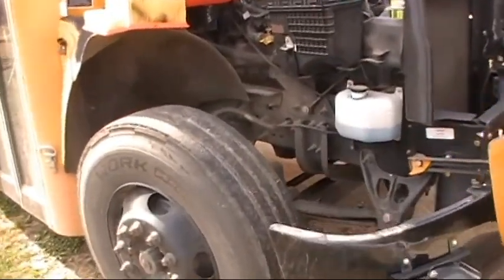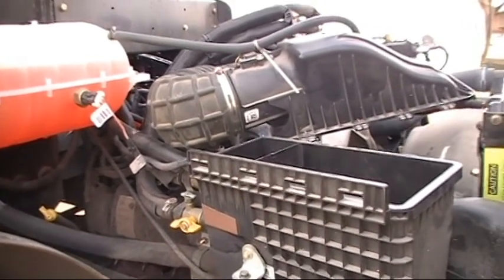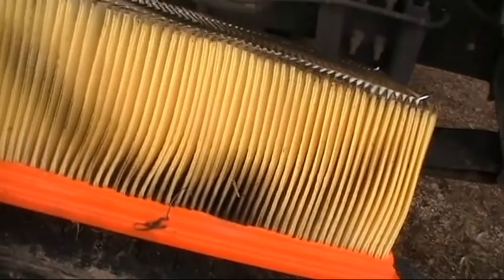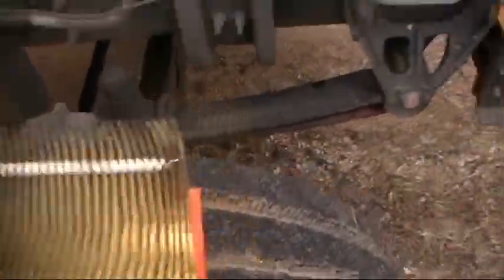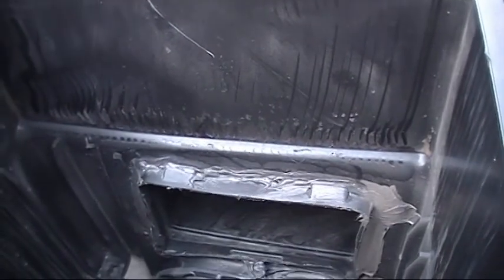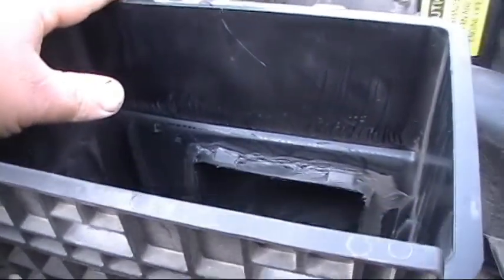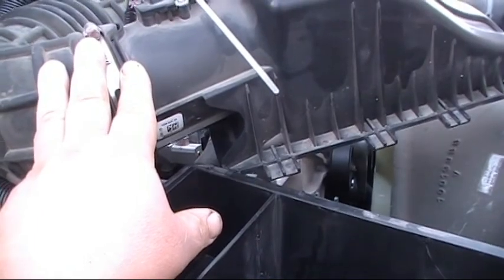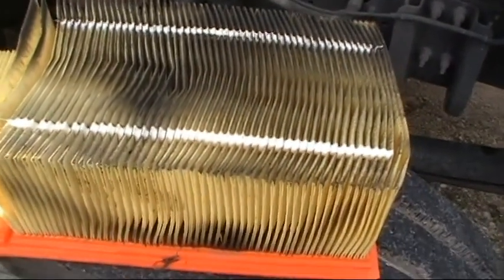2021 Bluebird Vision Propane Bus Simple Hack no. 1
Not exactly a hack but i think it helps to make the power more Consistent ... Does not effect the warranty!  Propane Engines Like Cool Air!